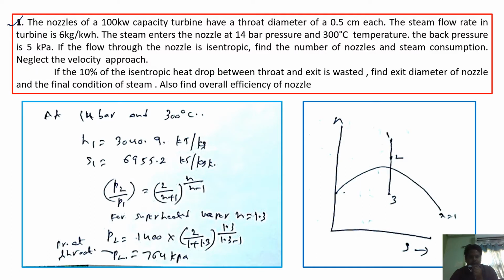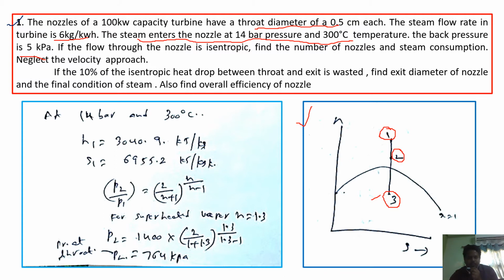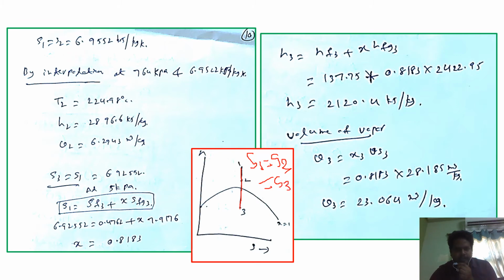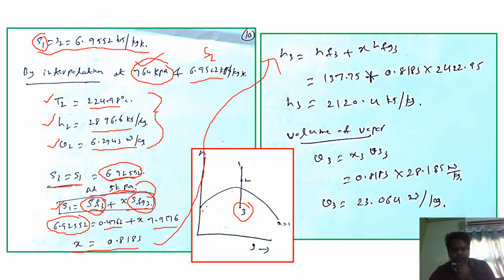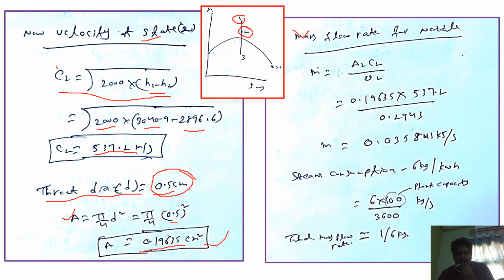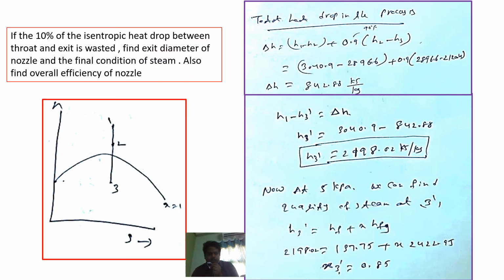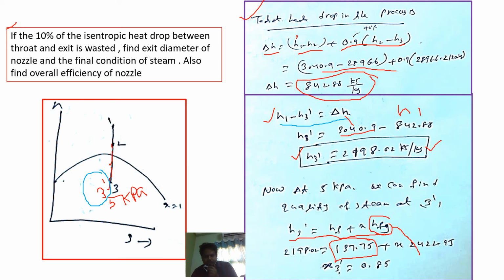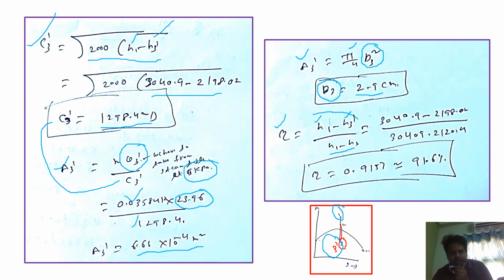lecture 25 problem solving on Nozzles